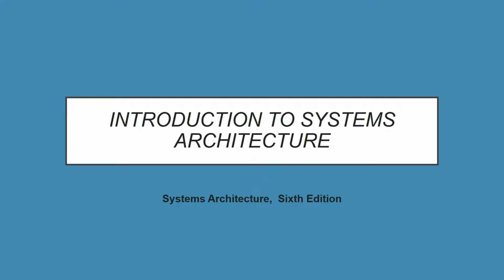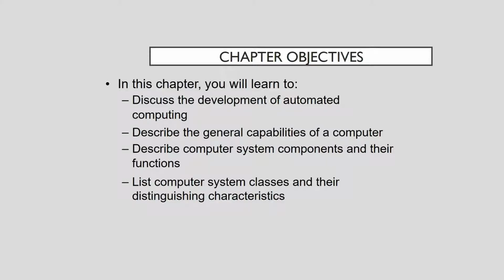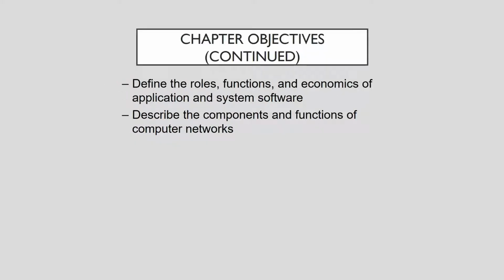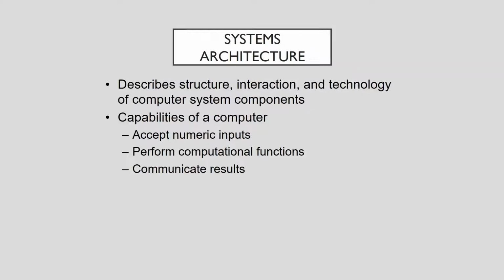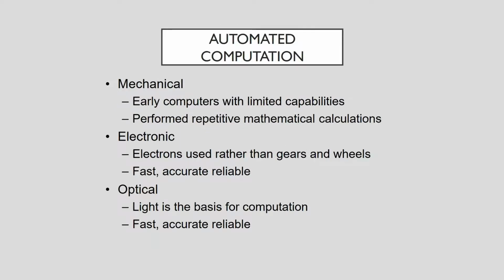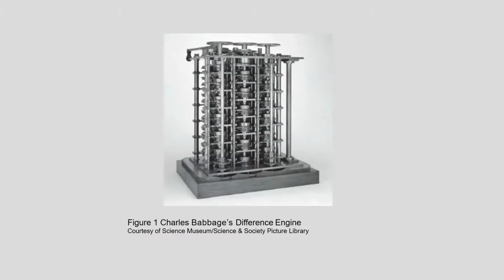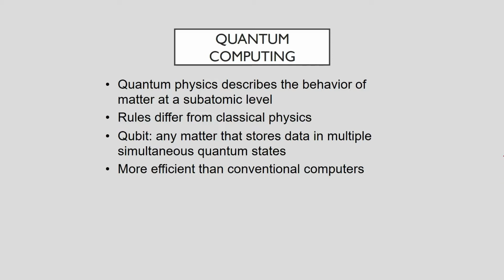Intro to Systems Architecture 1